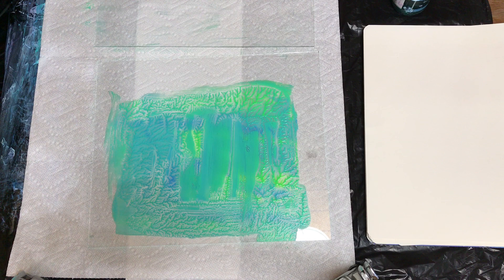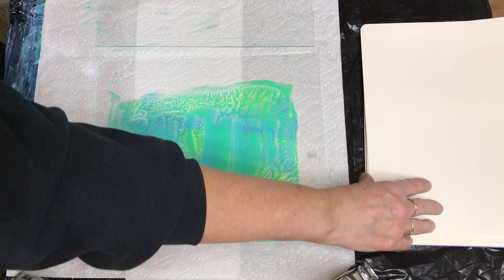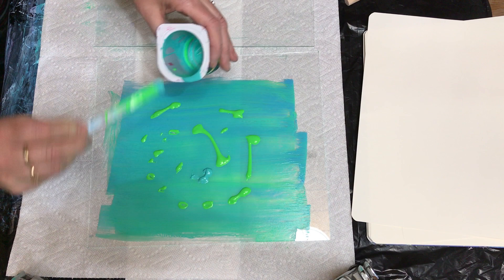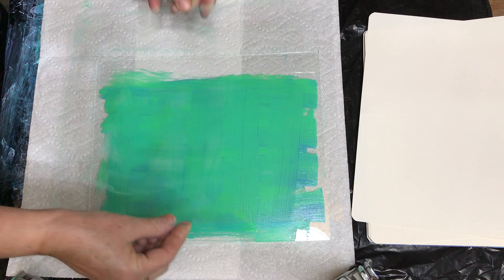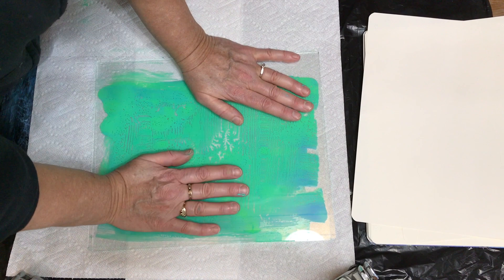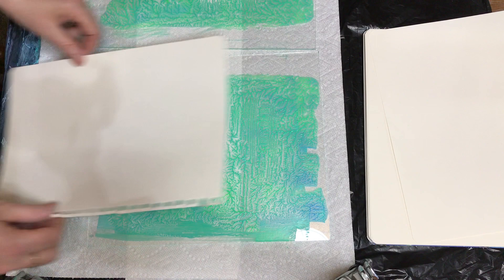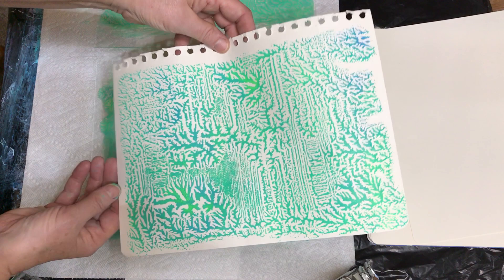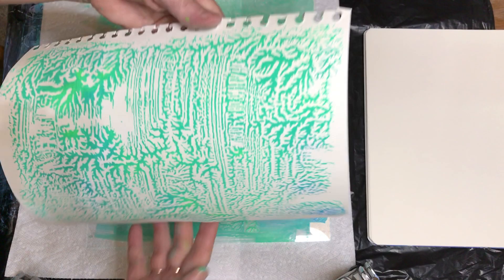(22) How to do Dendrite Art Painting Amazing Pattern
How to do Dentrite painting Instructions
- to purchase my art.

Acrylic Paint
2 pieces of same size glass
2 sheets of paper
Brush paint on one glass top
Lay the other glass on top of the painted one and press down with your hands
Lift the glass off
Lay a piece of paper on one glass and rub lightly over the paper and lift off.